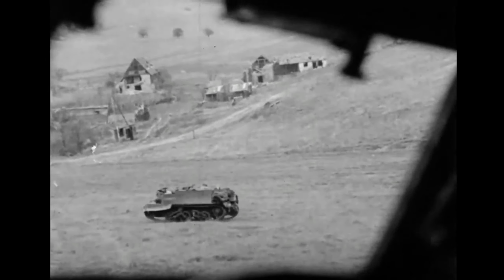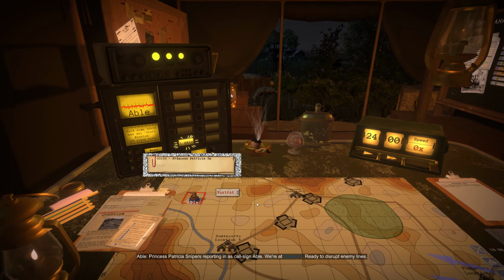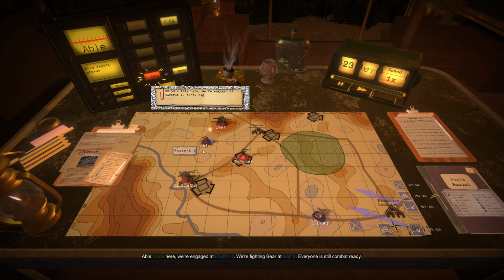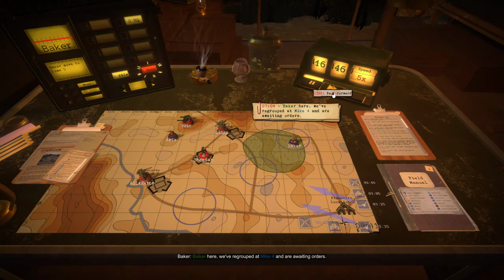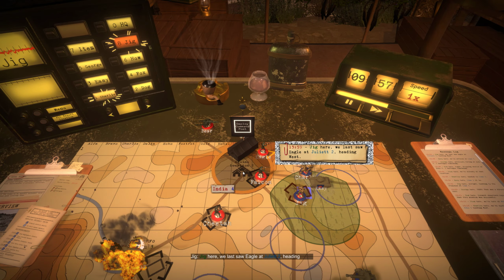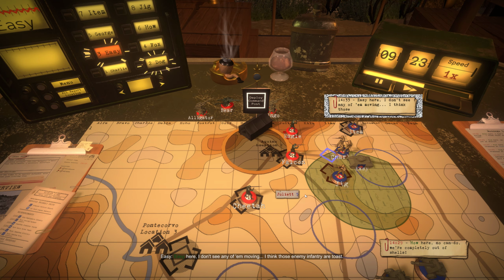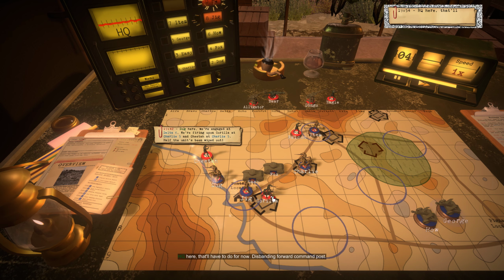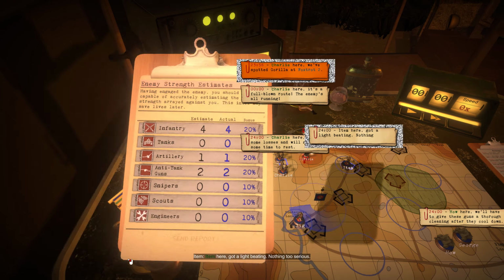Radio General #8 Mission 8 "Hitler Line" gameplay NO Commentary [2K]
hi :D